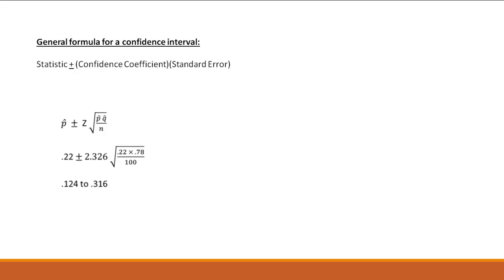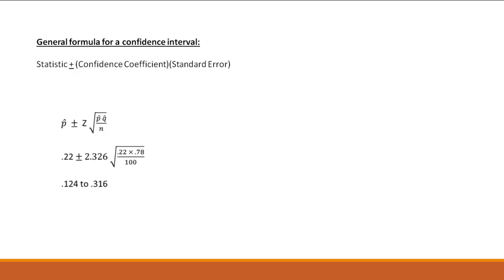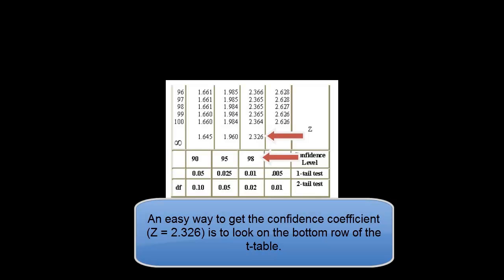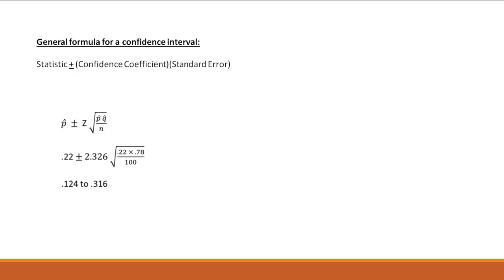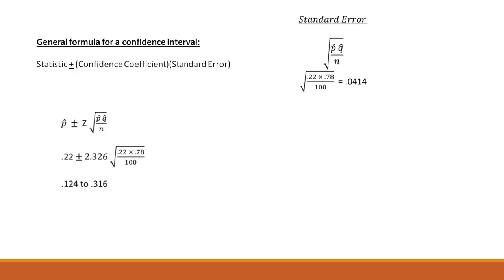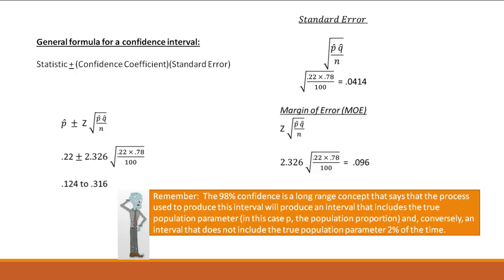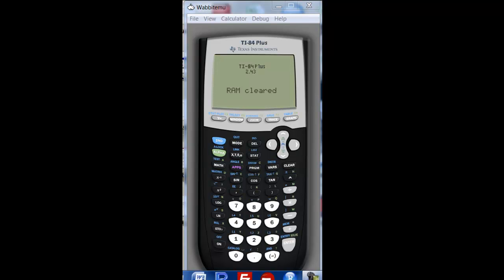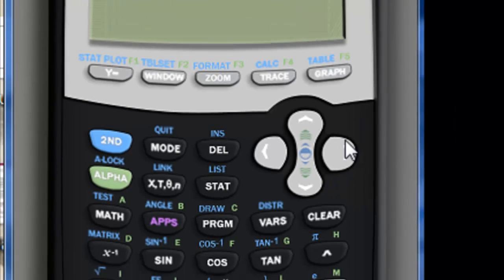Prop 1 for story